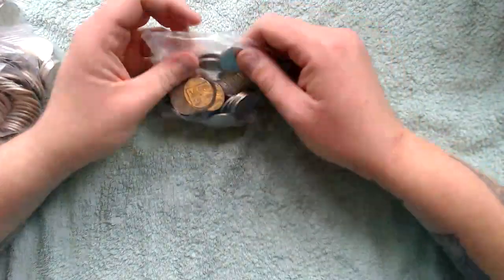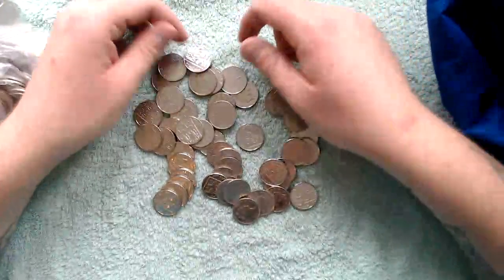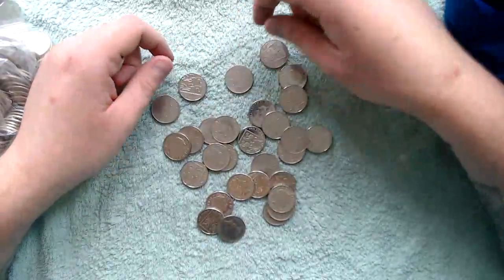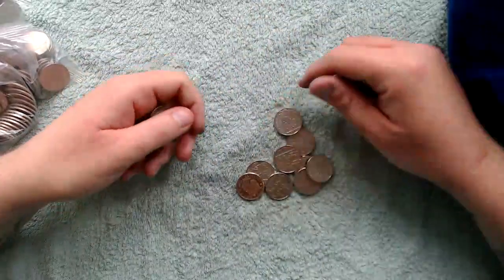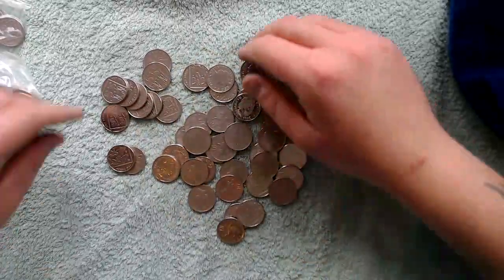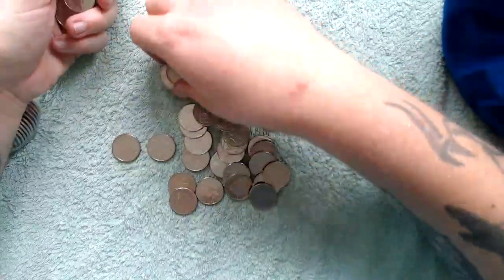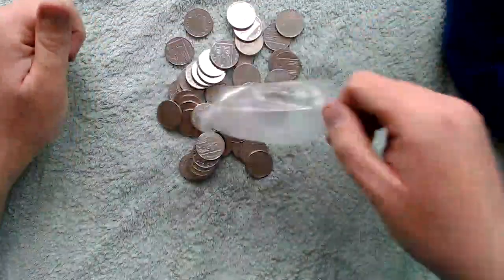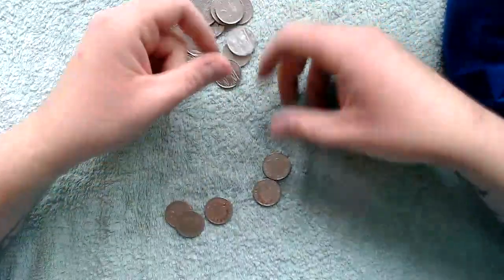Hunt For The 2018/19 A_z 10p Coins Ep 20 | 10p Coin Hunt | UK Coin Hunter